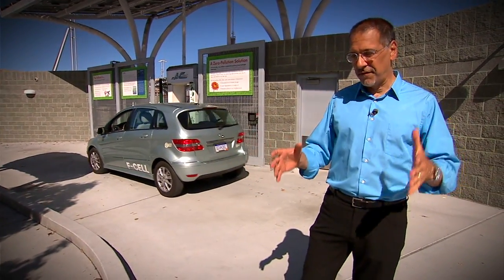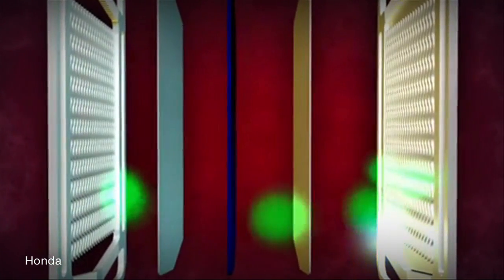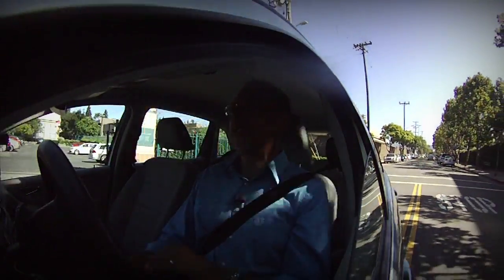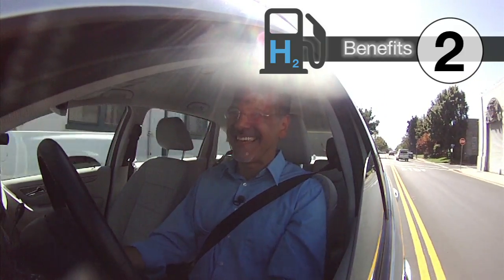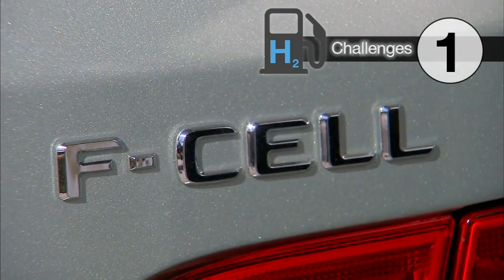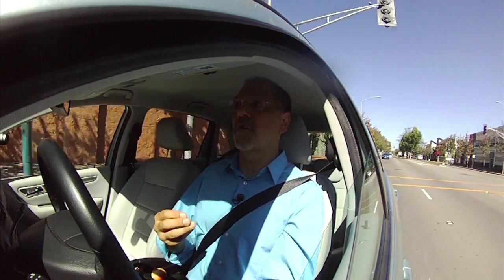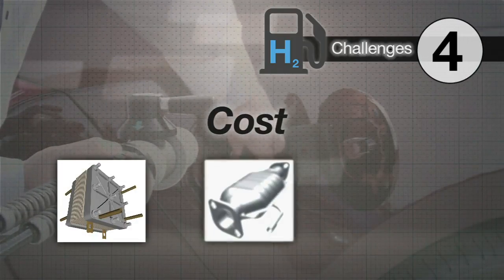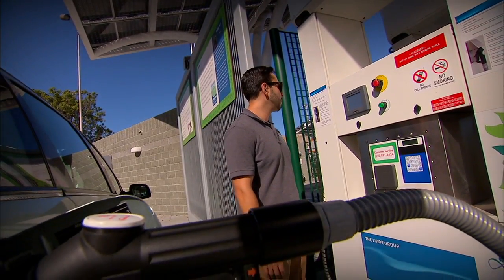CNET On Cars - Car Tech 101: Another kind of electric car: Hydrogen fuel cell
While all the light has been shining on hybrids, plug-ins, and battery electric cars, another kind of electric car has been making hay. We check out hydrogen fuel cell cars.